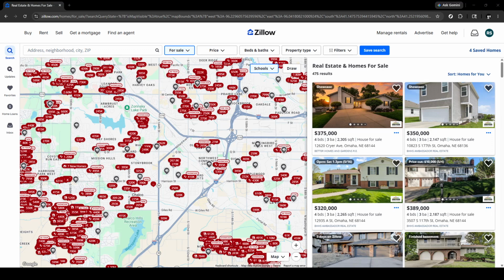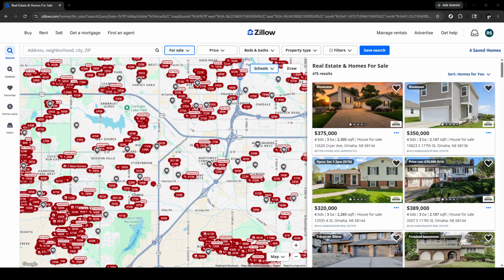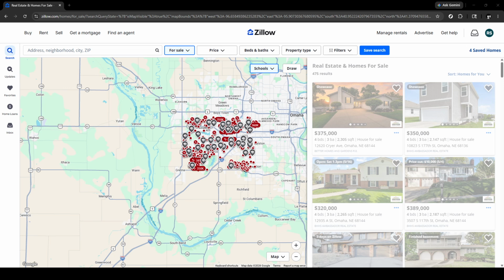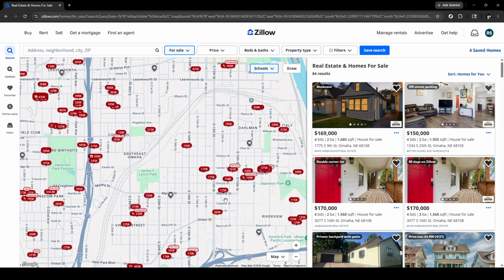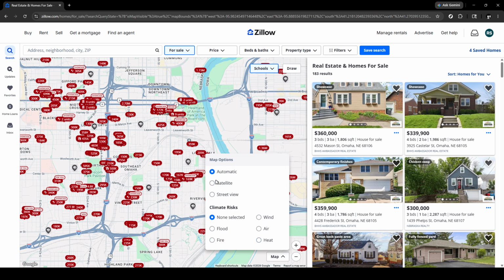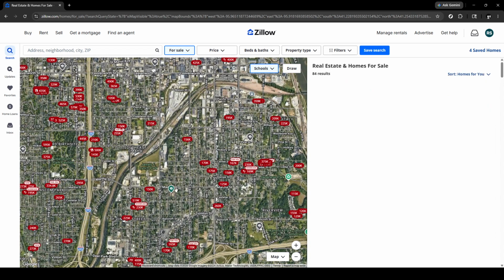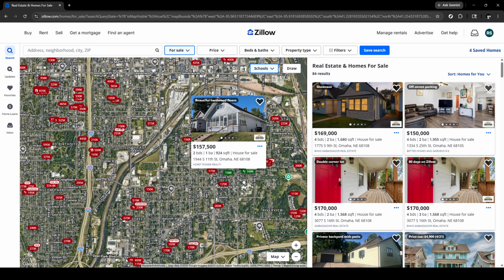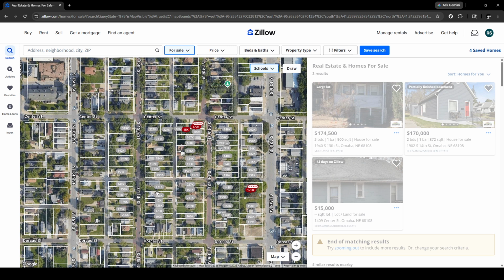How To Hide Map In Zillow [2026 Full Guide]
In today's video we cover How To Hide Map In Zillow [2026 Full Guide]

zillow flood map missing, how to cold email, how to write cold emails, how to write a cold email, how to cold email clients, how to use cold email to get clients, how tall do i have to be to escape gorilla tag, fisch how to complete mariana veil, fisch how to defeat scylla, how to find flood risk score, fisch how to find, how to do local seo, how to find clients, zillow api, guide, how to copy instagram profile link, how to copy instagram link, zillow tutorial, how to buy land, zillow, flood factor missing zillow